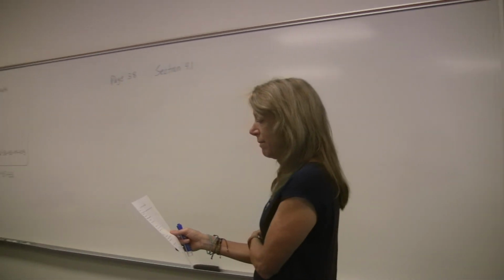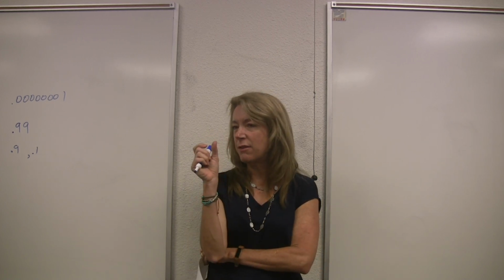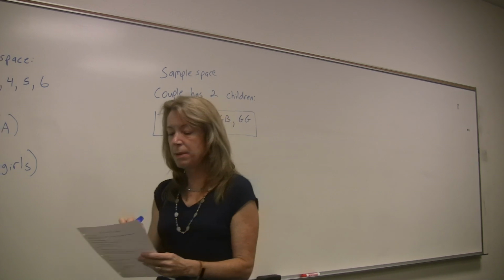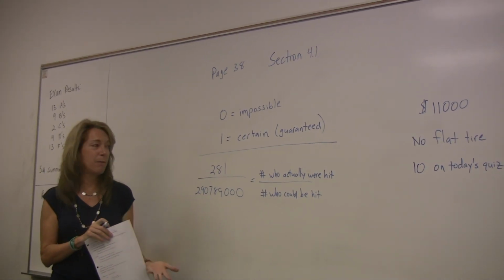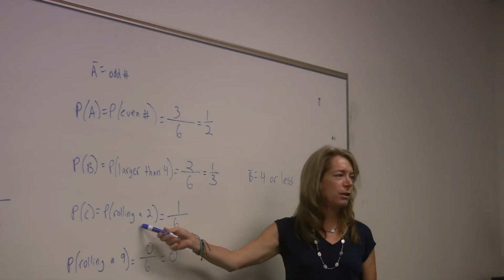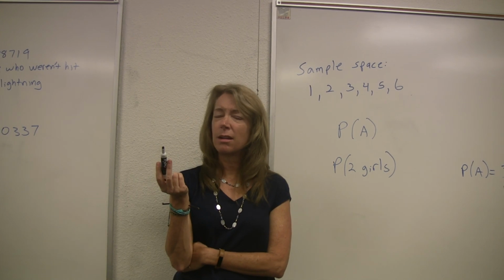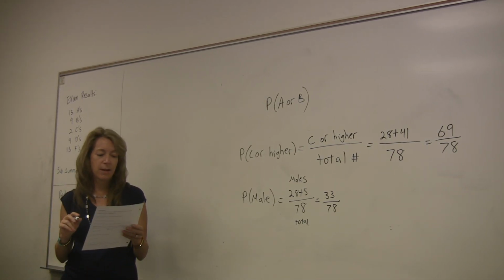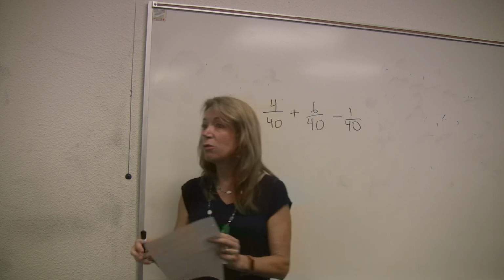Sections 4 1 and 4 2 (Part 1)